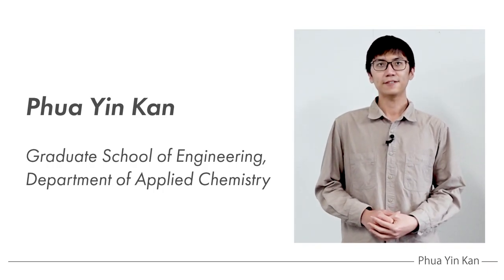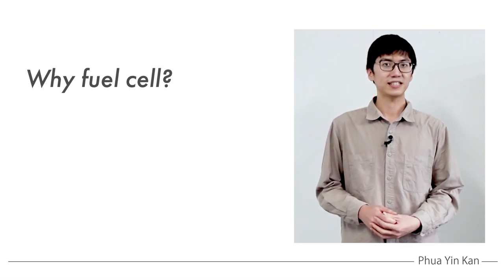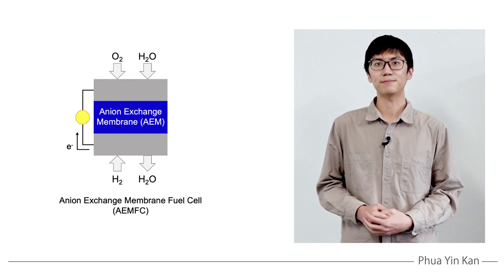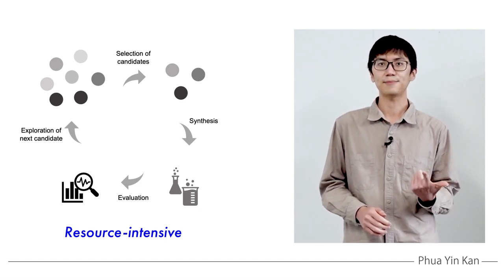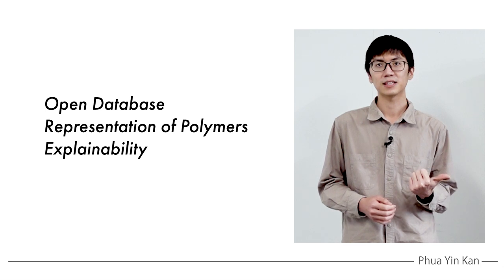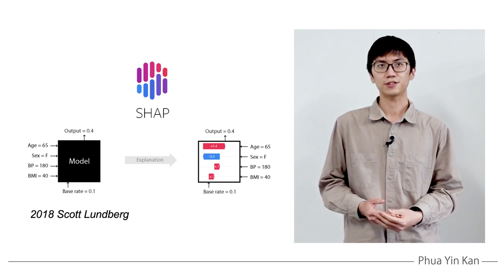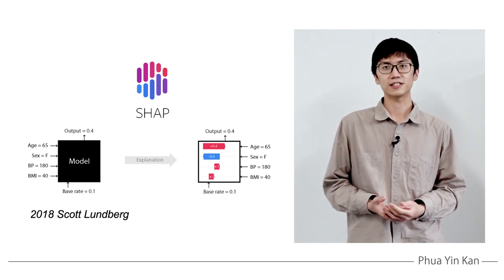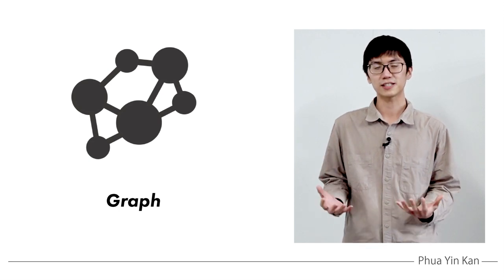Q-ENERGY Fellowship, Phua Yin Kan, short research presentation, (February 2023)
Q-ENERGY Fellowship Program (coordinated by Q-PIT) at Kyushu university aims to cultivate a new generation of researchers who will lead Japan and the world to a carbon-neutral society.